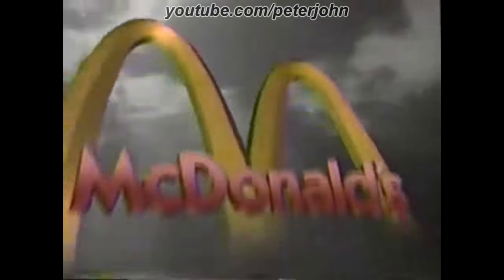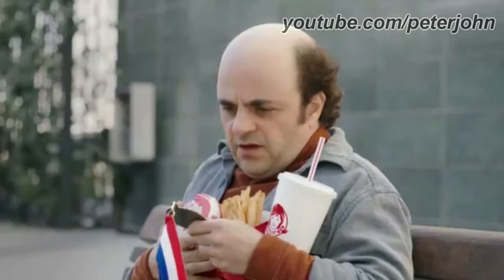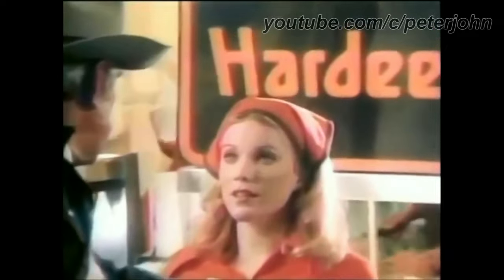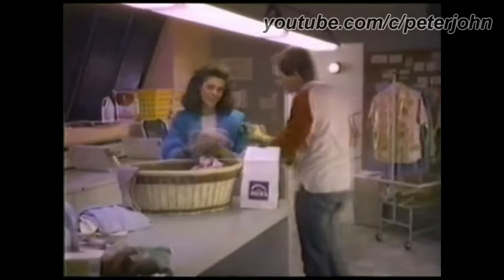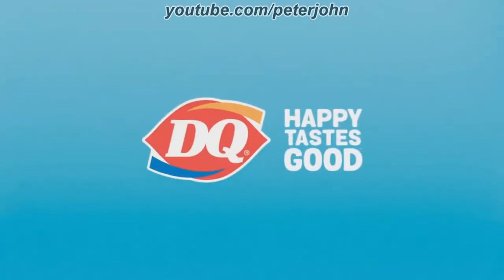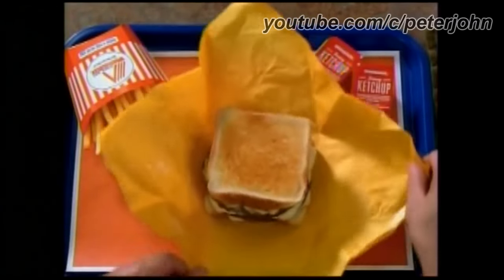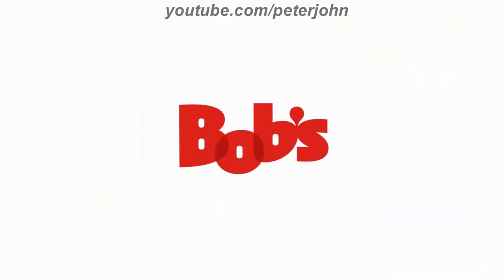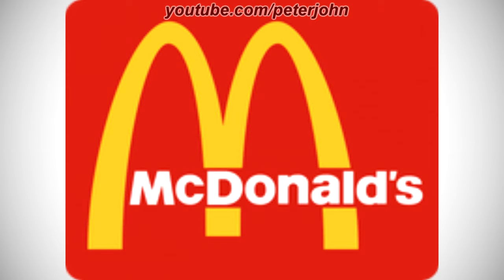Burger Restaurants Logo History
Hey Guys, it's your boy, Peter John. Be welcome for today's episode of Logo History Themes. Today it is about Burger Restaurants. I hope you like it!

Credits for the logos used in this video go to Logopedia.